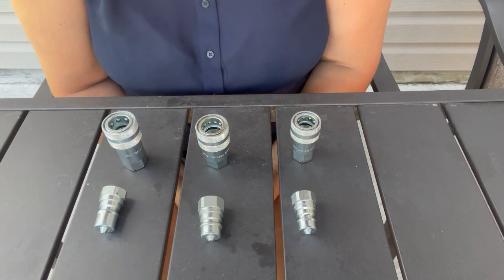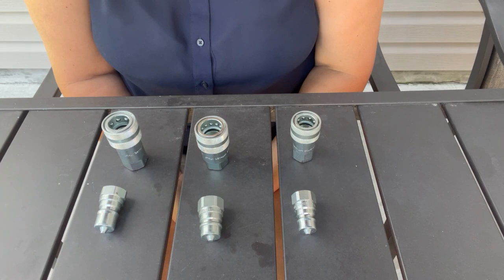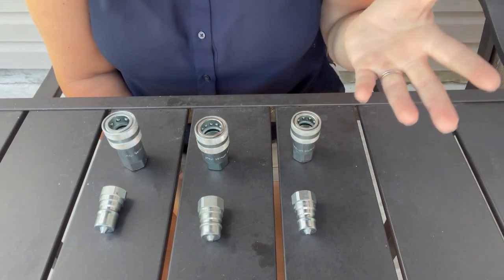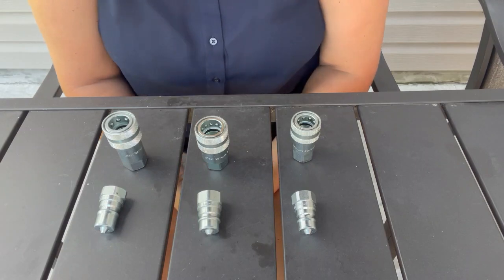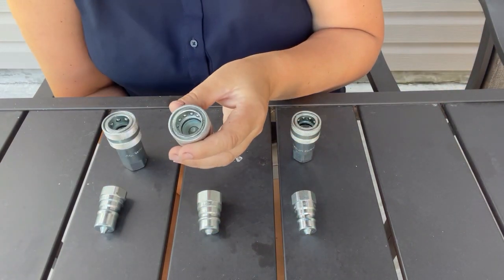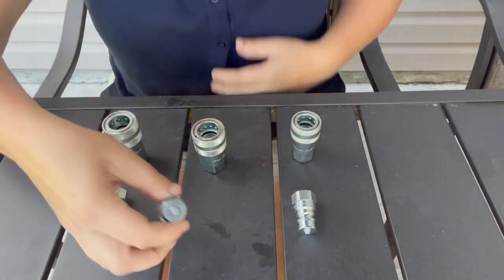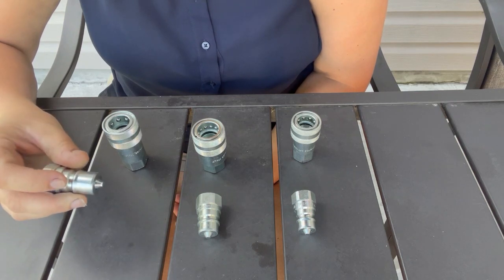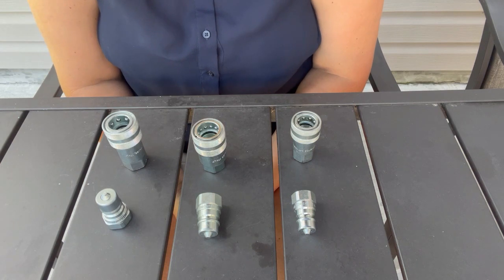Poppet Hydraulic Quick Couplings- Everything You Need To Know!